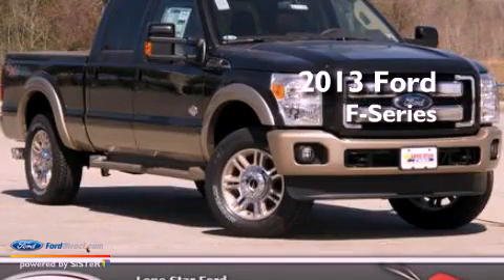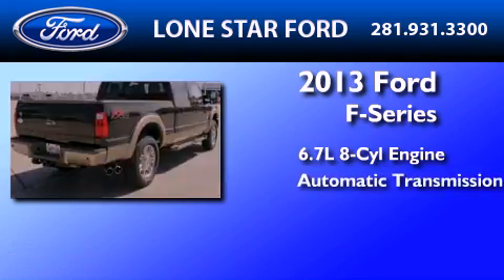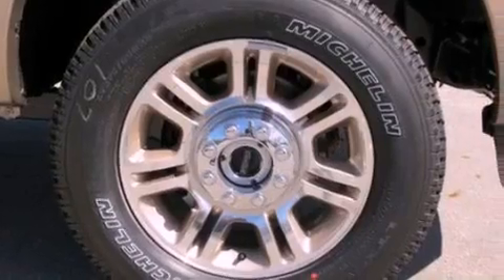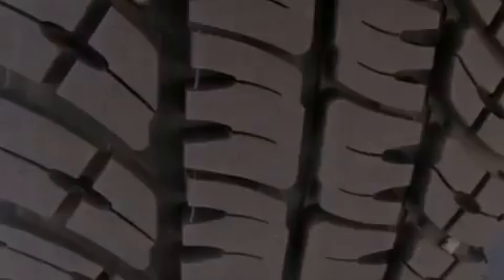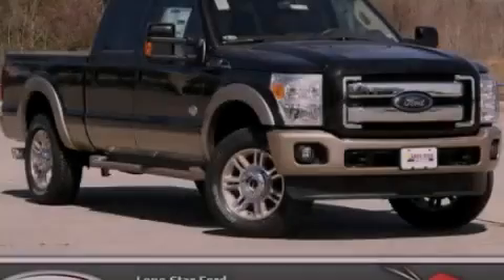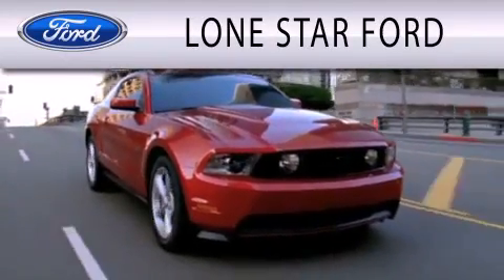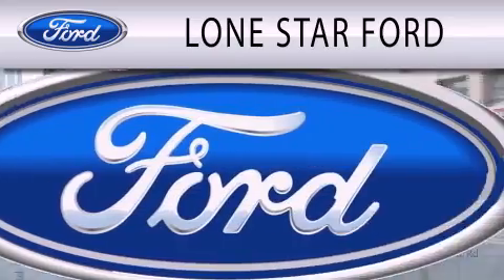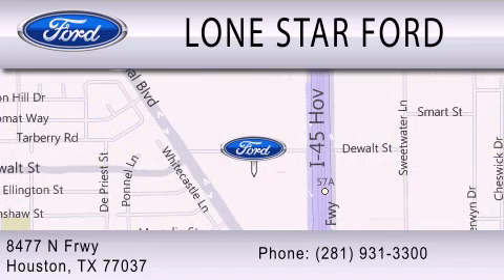2013 FORD F-250 Houston TX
Year : 2013
 Make : FORD
 Model : F-250
 Engine : 6.7L V8 32V DDI OHV TURBO DIESEL
 Trans . : 6-SPEED AUTOMATIC
 Exterior : TUXEDO BLACK METALLIC

 Stock : DEA54821